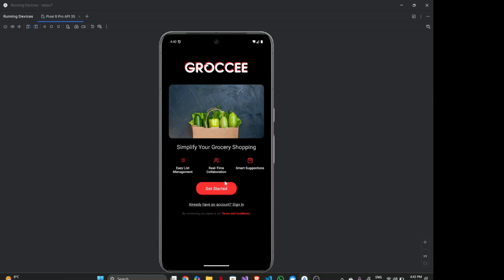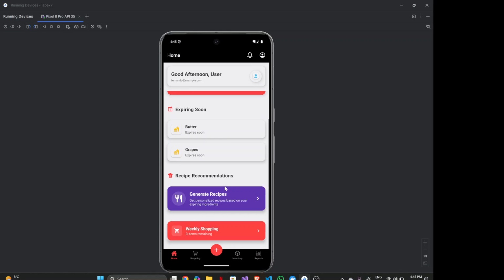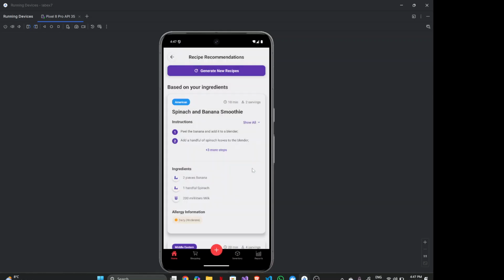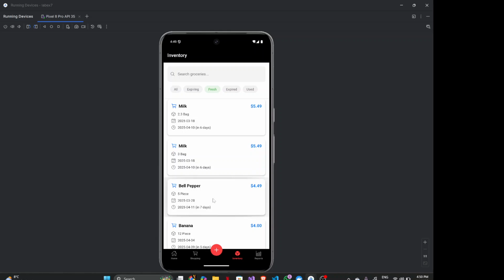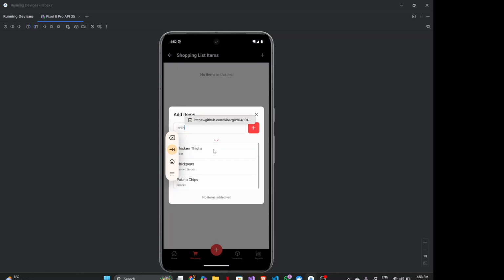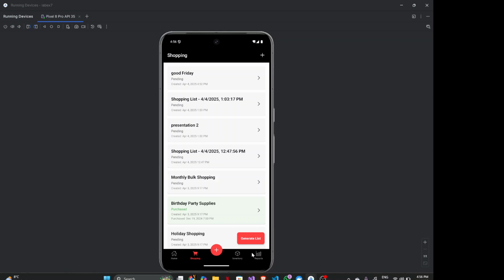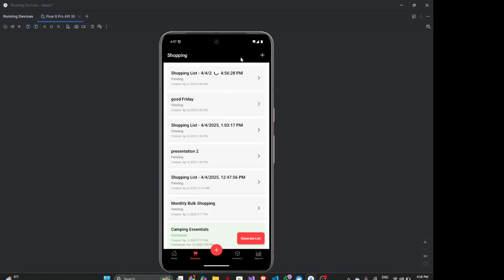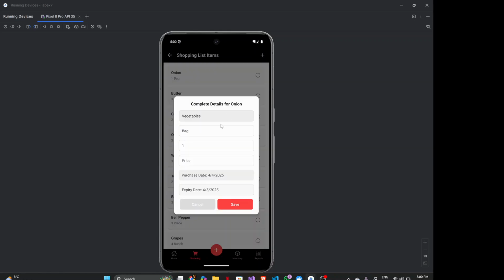GROCCEE Final Demo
This is the Demo for Our Capstone Project, GROCCEE which we build using MPERN [Mongo db , postgres, expo, react, node , and llama].
Thanks to all of the team members :
Helly Chauhan , Kashyap Mavani , Fernando Chavez and me, Nisarg Bhatti.